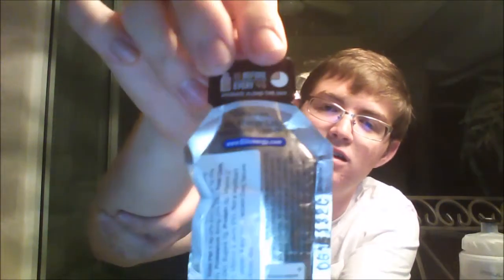GU Chocolate Outrage Energy Gel Overview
A Gel Review